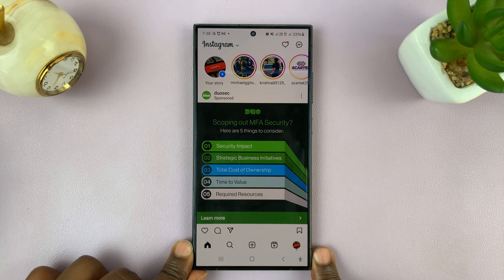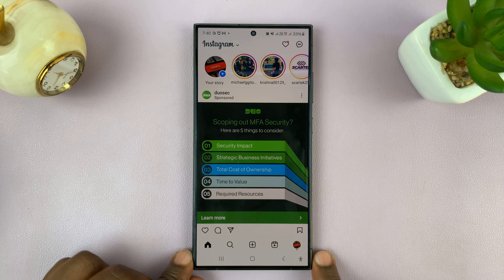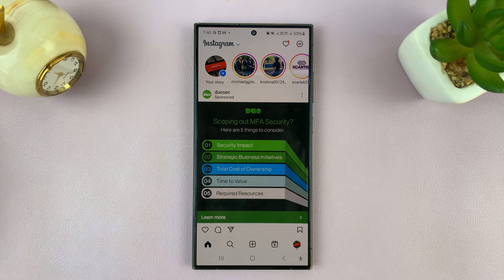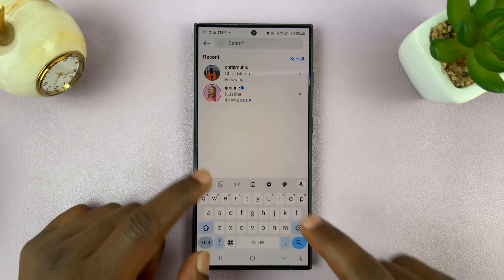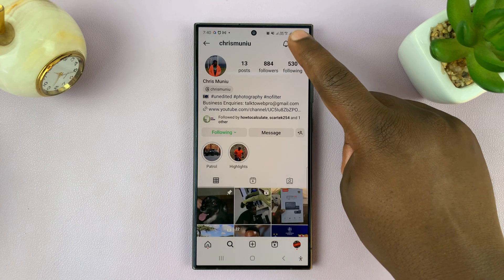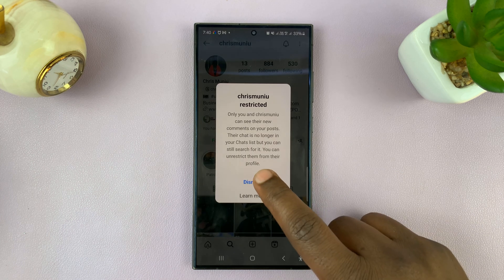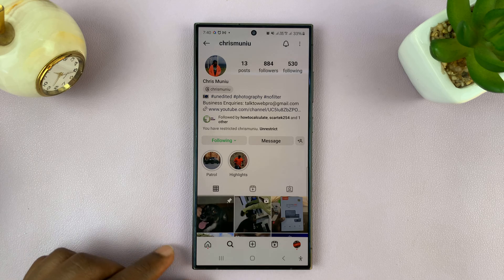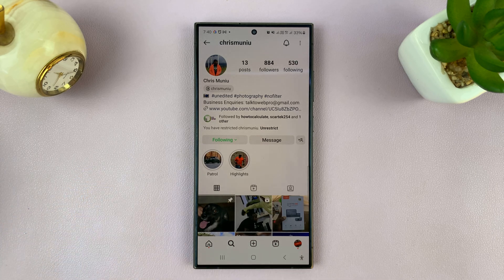How To Turn Off Activity Status On Instagram For a Specific Person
Learn how to turn off the activity status on Instagram for a specific person. Discreetly manage your activity status on Instagram for specific individuals.

Whether you're looking for more privacy or simply wish to limit who sees when you're online, this tutorial has got you covered.

In this video, we'll walk you through the simple process of toggling off your activity status for select contacts on Instagram. With just a few taps, you can regain control over your online presence and enjoy a more private browsing experience.

Turn Off Activity Status On Instagram For a Specific Person:
How To Disable Activity Status On Instagram For a Specific Person:

Step 1: Launch the Instagram app on your mobile device and log in to your account if you haven't already.

Step 2: Tap on the search icon from the bottom menu and type in the name of the user you want to hide your activity status from. Access their profile by tapping on their username.

Step 3: Within their profile page, tap on the three dots in the top-right corner of the screen. From the resulting options, tap on "Restrict". Restricted users will not be able to see your Activity Status. This means they cannot see when you're online or when you're active on Instagram.

Cell Phone Tripod Adapter